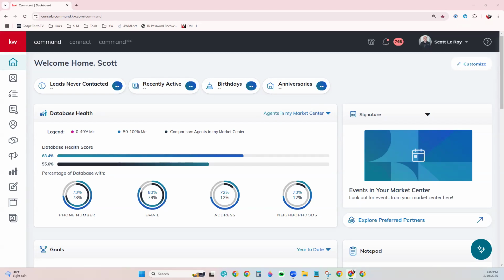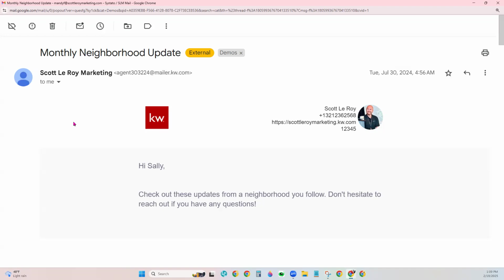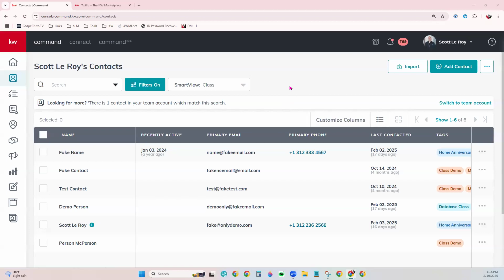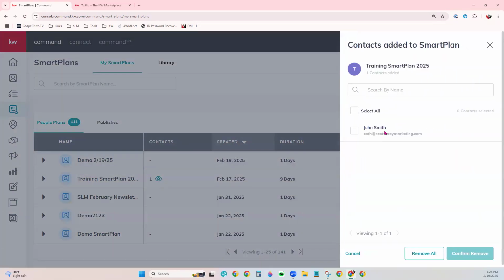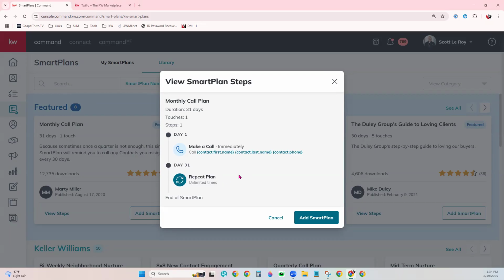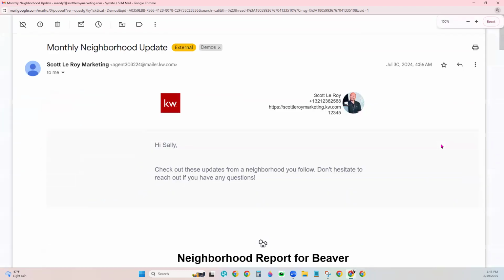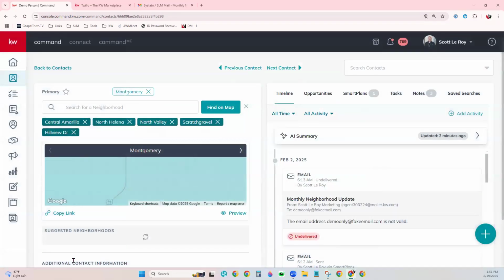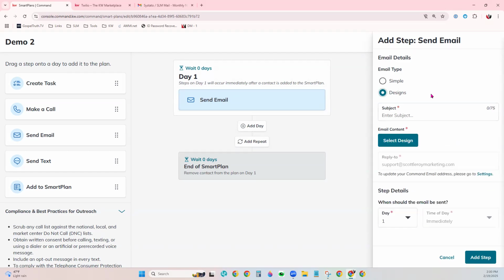SmartPlans Overview 2/19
This class shows how to download SmartPlans and create custom ones! We review just how much of an agent’s business can be leveraged by having SmartPlans send automated emails, automated texts, create call reminders, and create tasks! By the end of the class, the agent will know how to set up a Monthly Neighborhood Nurture SmartPlan.